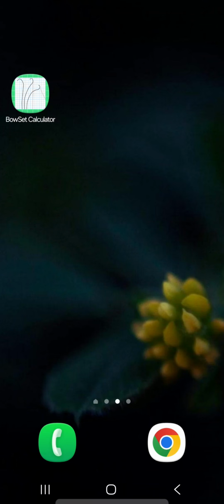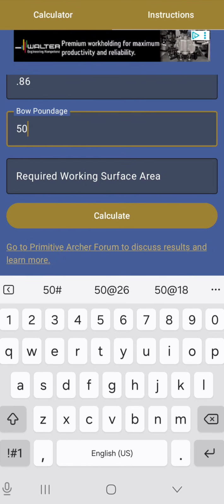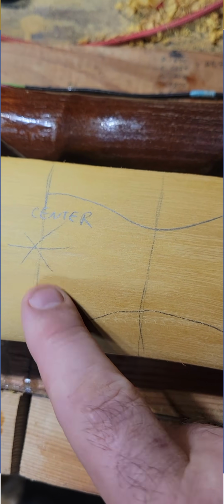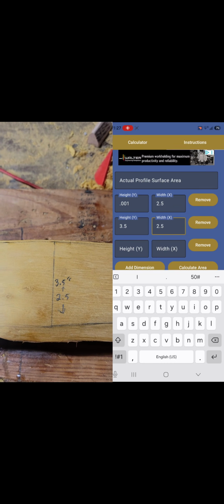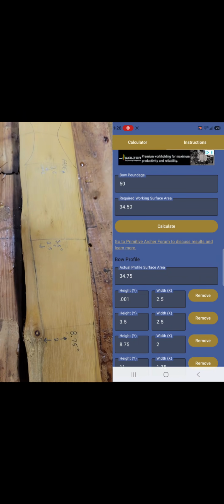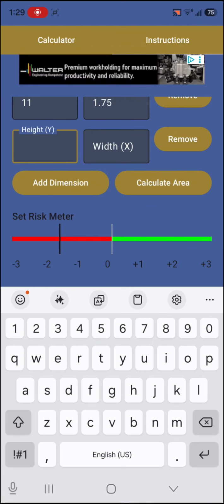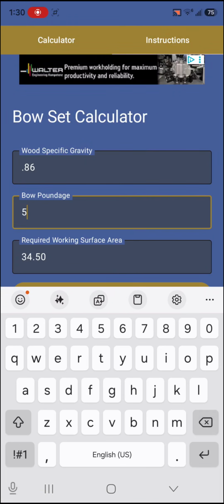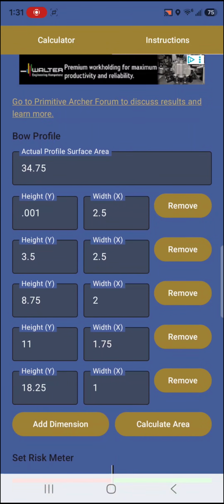PATV EP 4 BowSet Calculator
An in-depth demonstration of the BowSet Calculator, an app that gives you the ability to build low to no set bows, and Part 1 of a build along to demonstrate the apps utility.